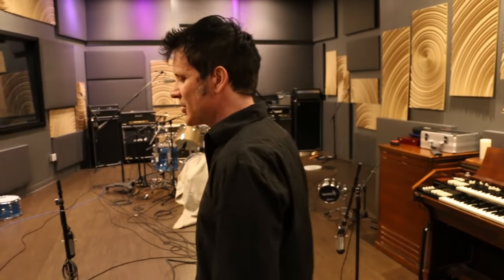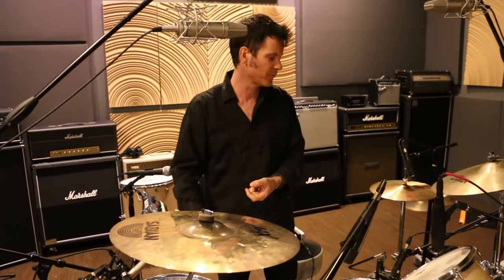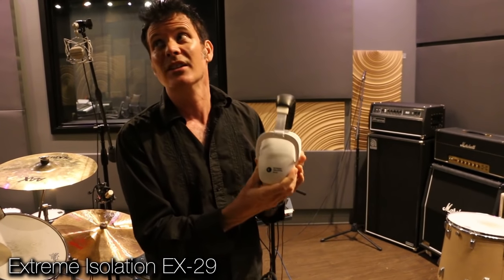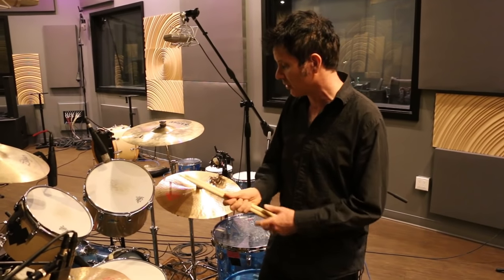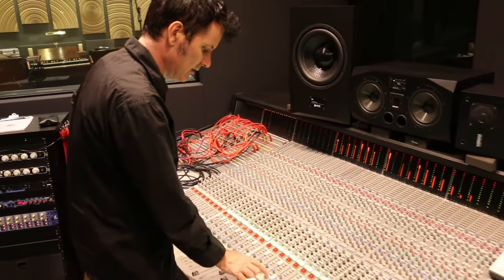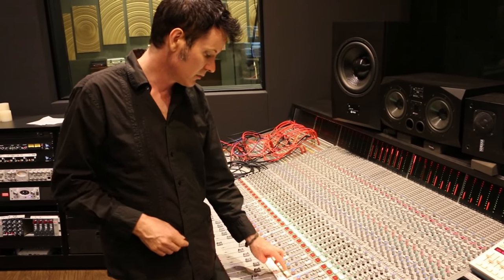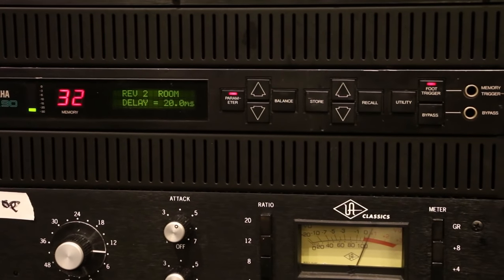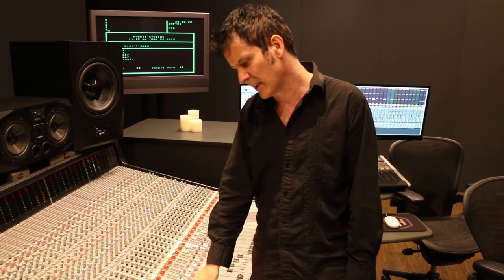Hybrid Studios Drum Setup - Warren Huart: Produce Like A Pro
Warren shows his drum recording setup at Hybrid Studios in Orange County. He shows all of the microphones, outboard gear, and solos each mic for you to hear.